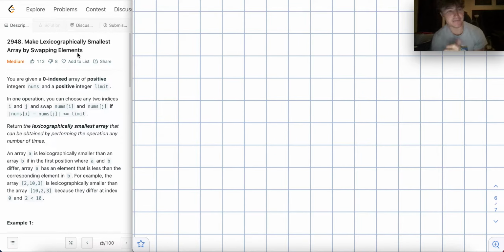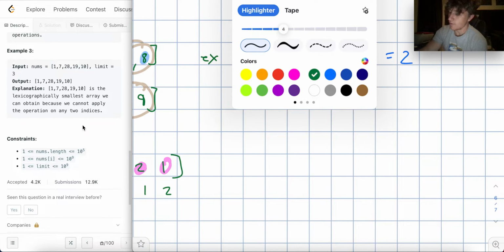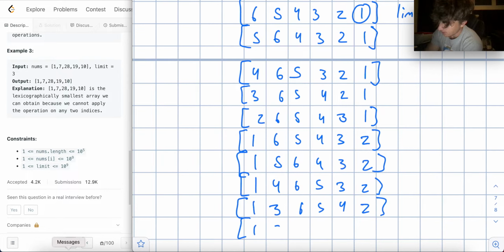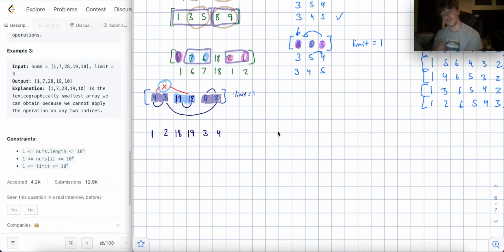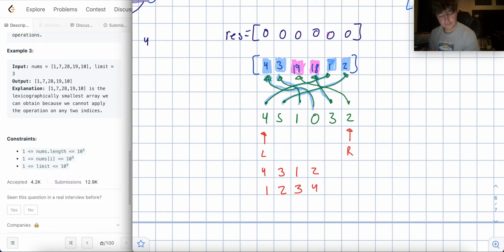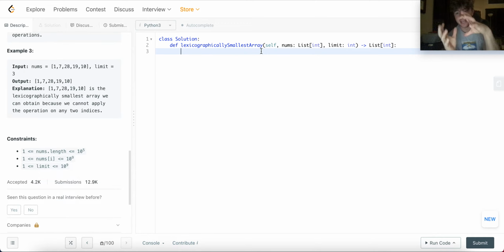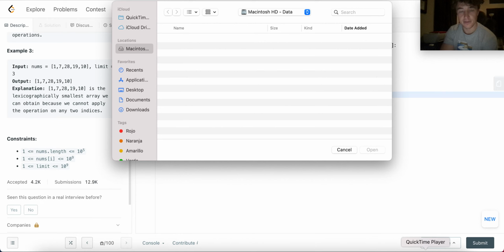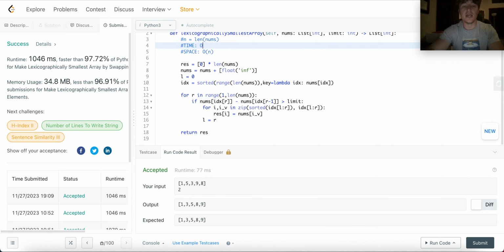Leetcode 2948. Make Lexicographically Smallest Array by Swapping Elements